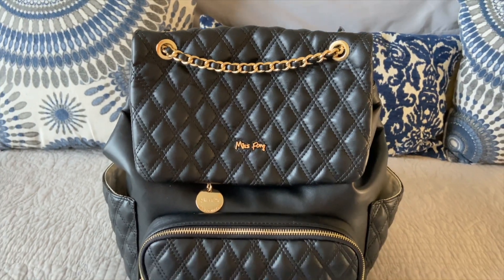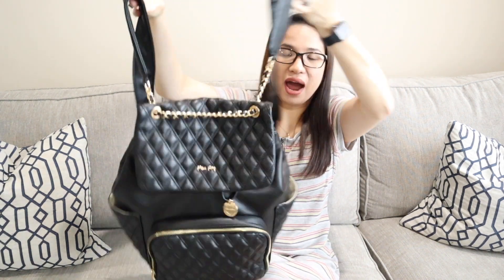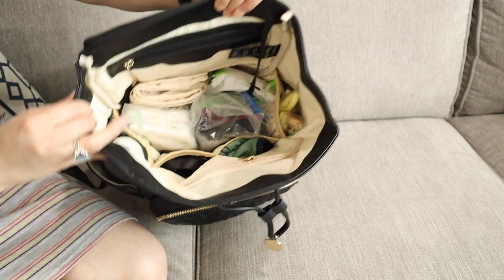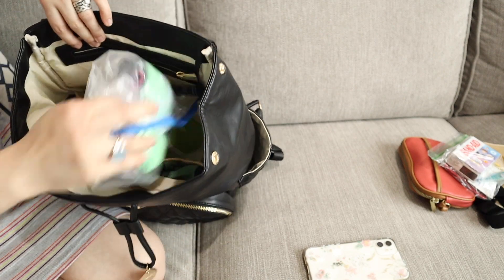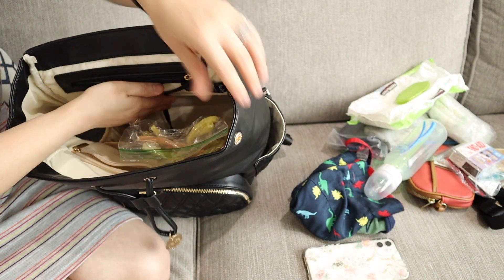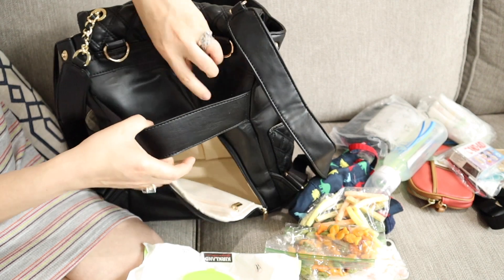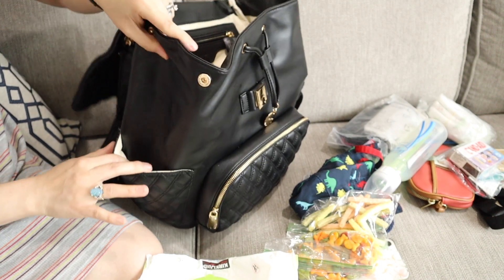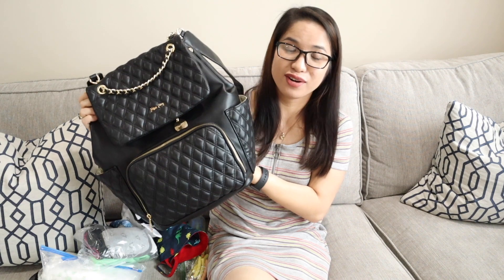WHAT'S IN MY DIAPER BAG | MISS FONG DIAPER BAG | Donna FILIPINA MOM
Hey! friends. Please watch my WHAT'S IN MY DIAPER BAG video. Also, if you want to purchase this wonderful MISS FONG DIAPER BAG. I promise you, you will love it.

We are a Filipino American Family and this is our Buhay America.
Thank you so much! And God bless you all.

MY FAVORITE CLEANING EQUIPMENTS AND CLEANERS:
Dyson V8 Animal Cordless Stick Vacuum
Multipurpose scrub sponges
Method All Purpose Cleaner
Kaboom Mold and Mildew Cleaner
Kaboom Power Oxi Cleaner
Endust Multi Surface Cleaning Spray
Microfiber cloth
Weiman Cooktop/ Stove Cleaner
Windex Glass and Window Spray
Bon Ami Powder Cleanser for Kitchens & Bathrooms
Magic Leather Cleaner and Conditioner
Microfiber Feather Duster

SERIOUS online dating for Christian Filipina Singles please use

VLOGGING EQUIPMENTS I'M USING:
Canon EOS M50
Ring Light

MY  BABY MUST HAVES:
Skip Hop Baby Bath Tub: Moby 3-Stage
White Noise Machine
Muslin Swaddle Blankets
Nosefrida (the snot sucker)
Diaper Bag
Vtech baby monitor
Baby Probiotic

Living Room White Curtains
Bedroom Room Darkening Curtains
Coffee Table
Floating Shelves in my son's bedroom

but it will NOT cost you anything to use my link in buying the product. Thank you for your generosity*